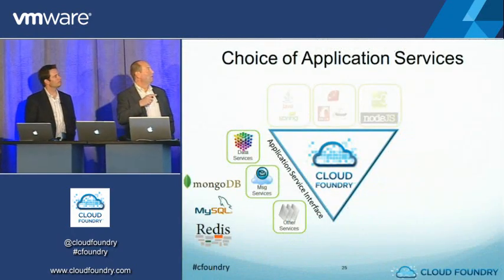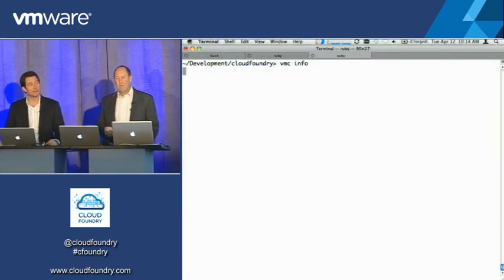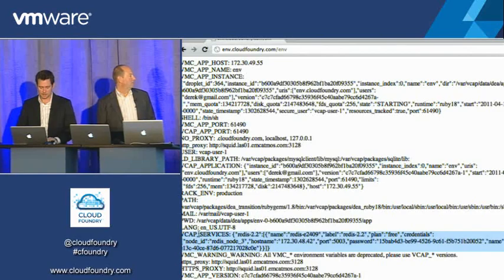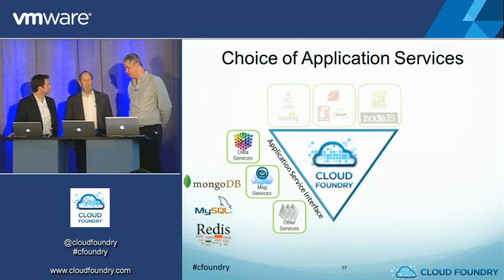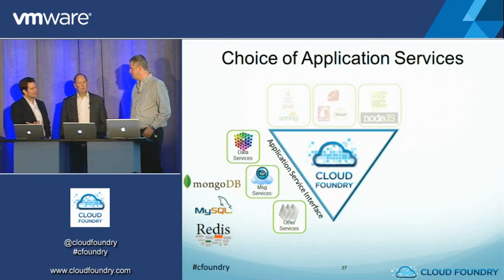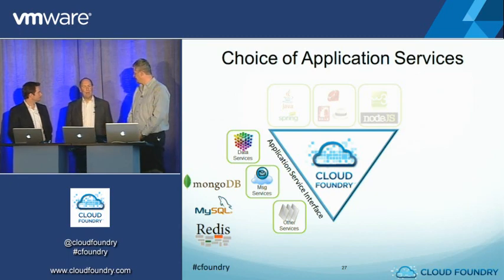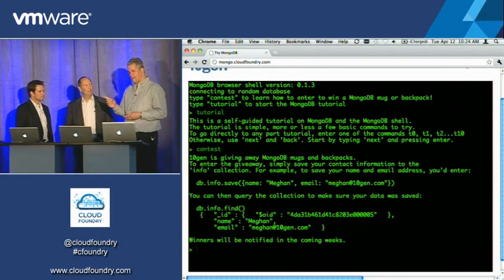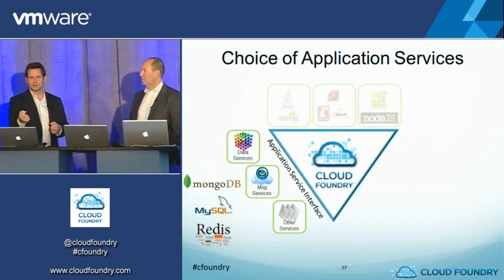Cloud Foundry Live Webinar - Part 7 (Services)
Cloud Foundry Additional Services